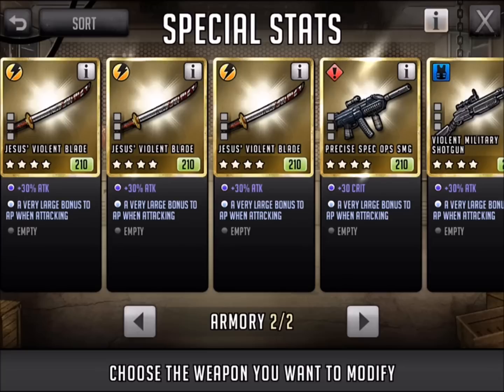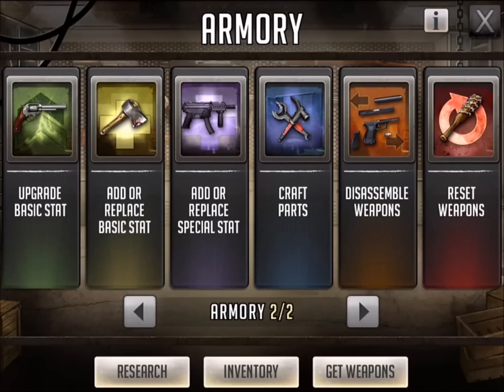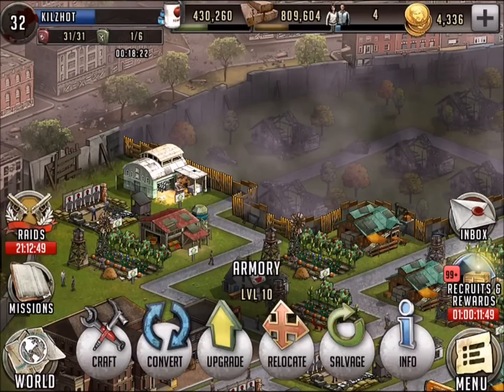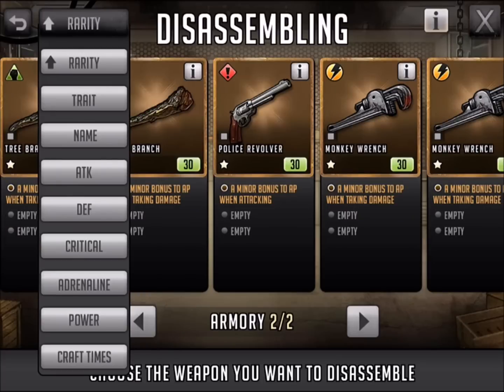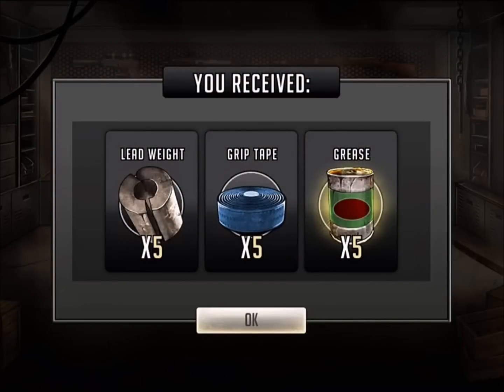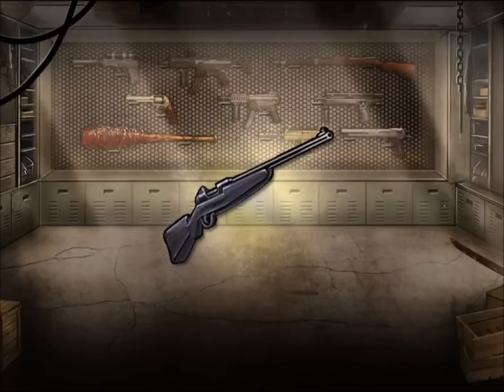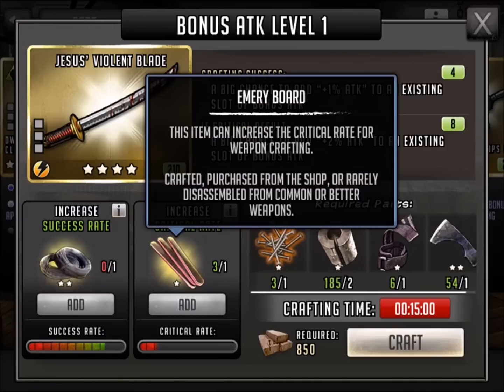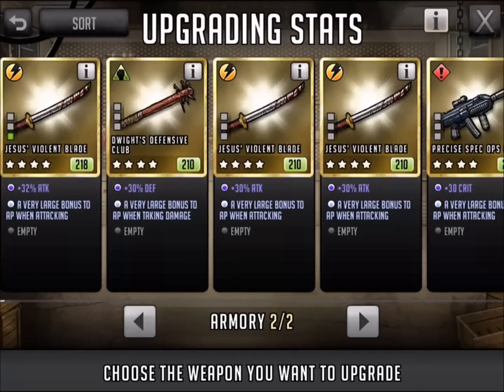Walking Dead : Road to Survival - ARMORY WEAPON HINTS #3 - MUST WATCH!!!